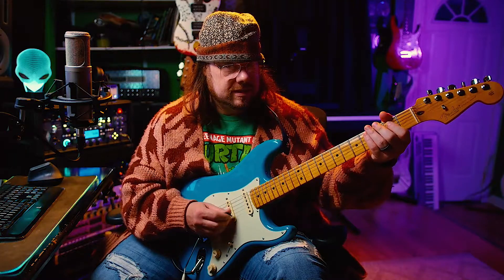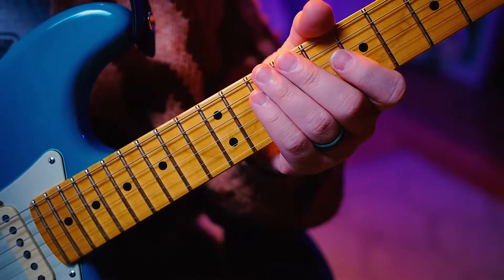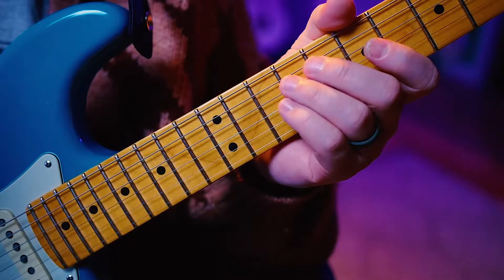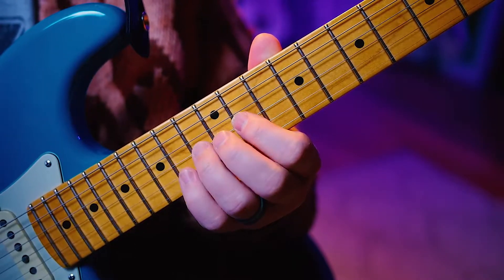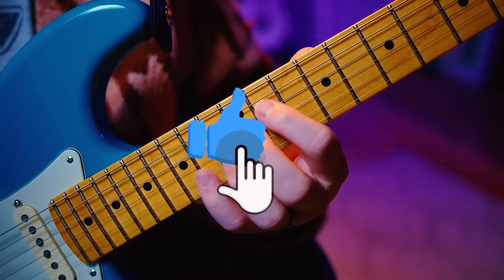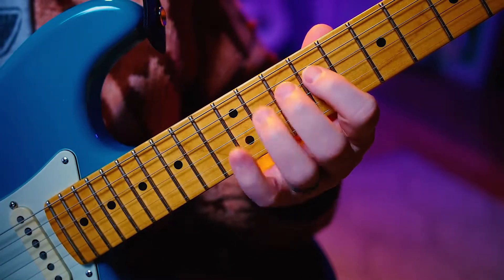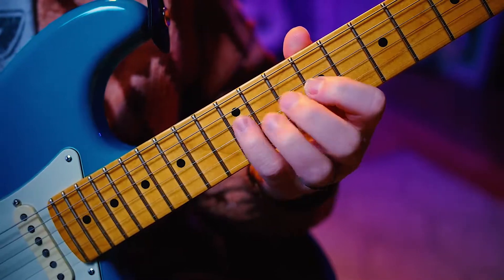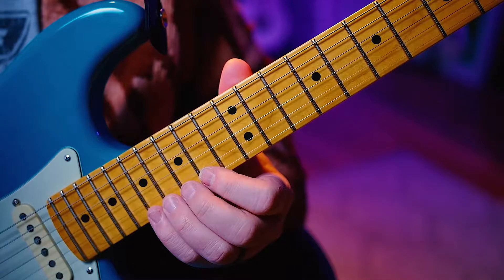2022 Year of Guitar Day 169 [Daily GUITAR Exercise]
Guitar focus for 2022.